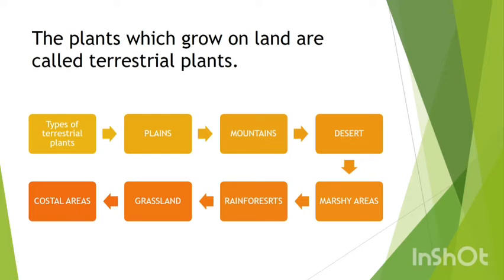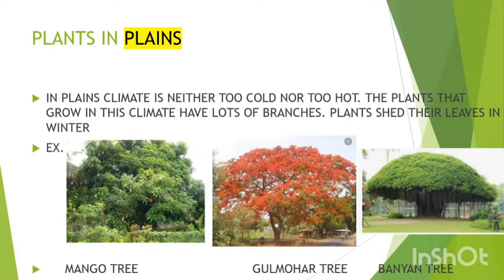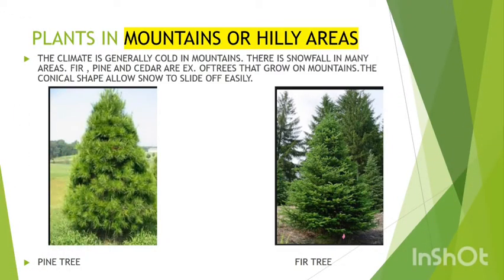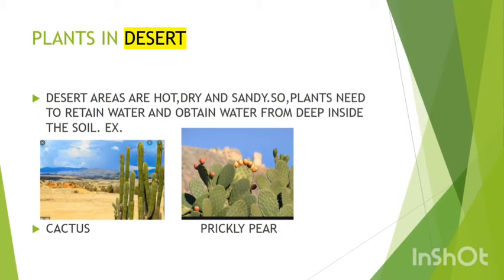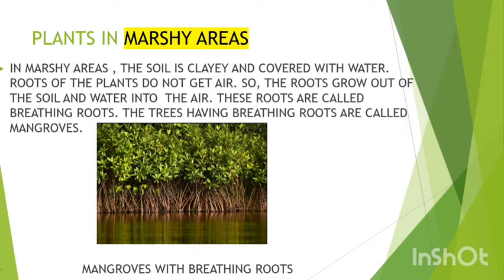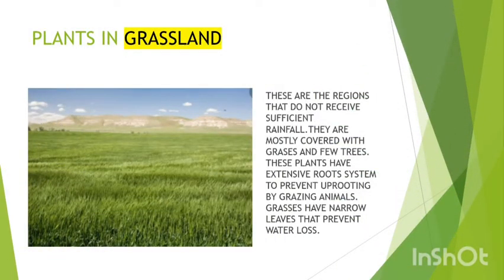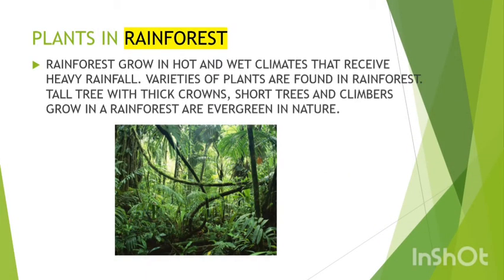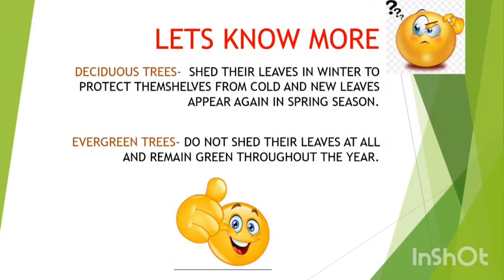TERRESTRIAL PLANTS |CREATIVE BHARAT